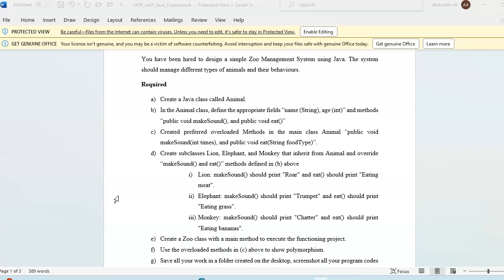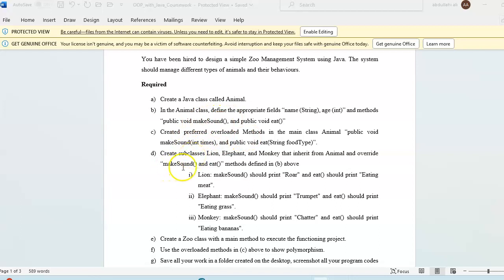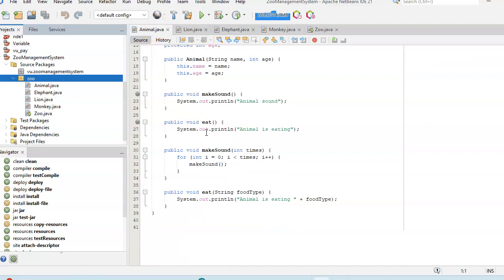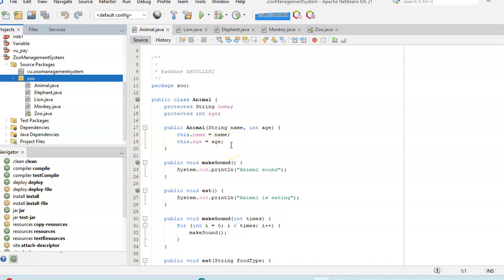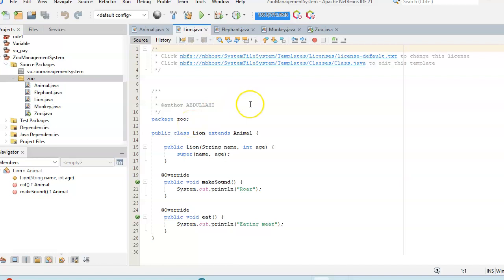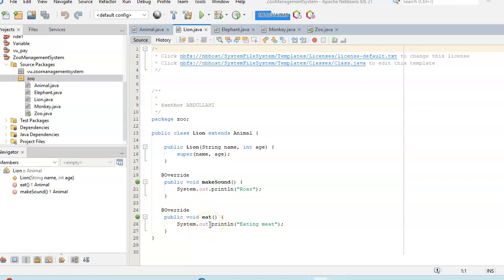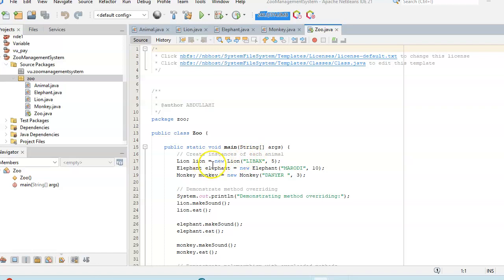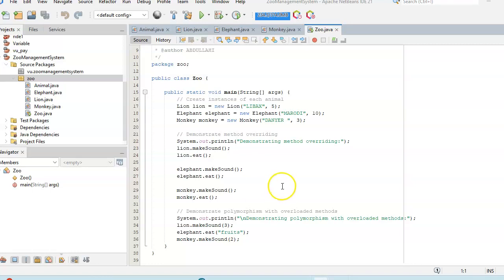ZOO management system in JAVA project |Creating java project in Netbeans.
Java project| Zoo Management System| simple Java project| Netbeans Project| java |